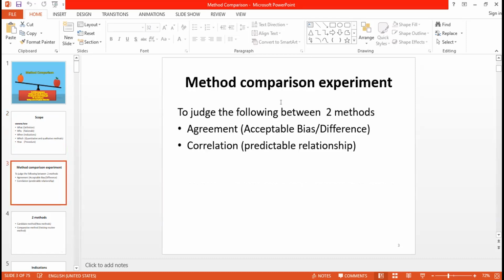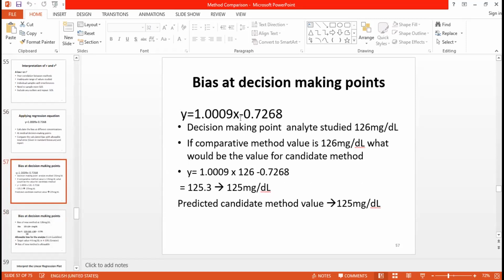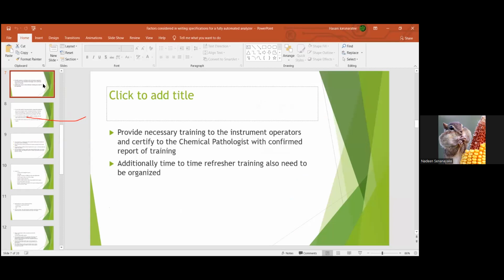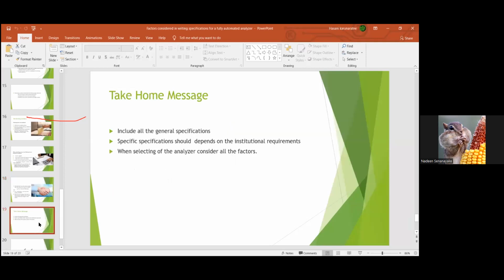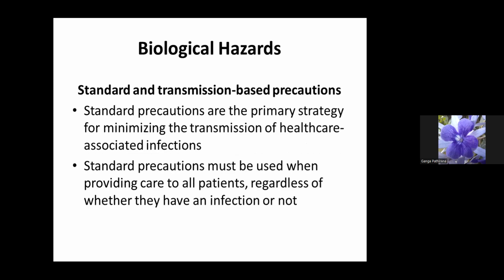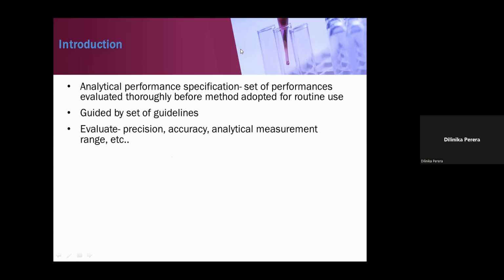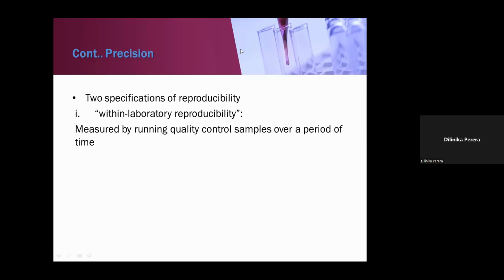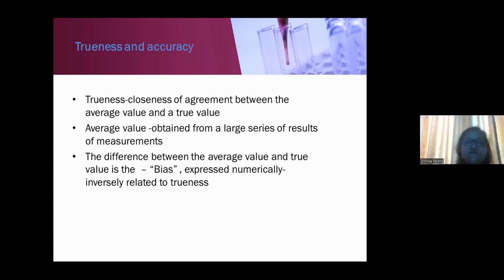Trainee Day Workshop 2022 - Day 02